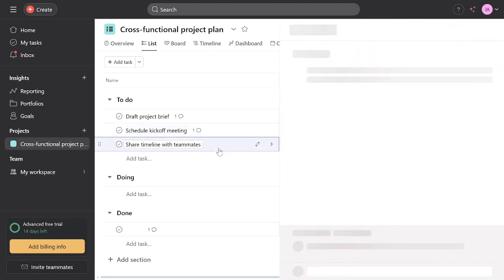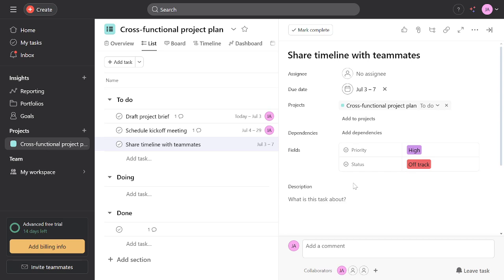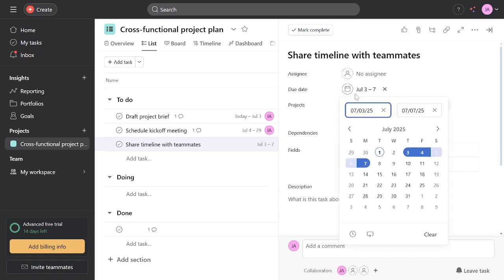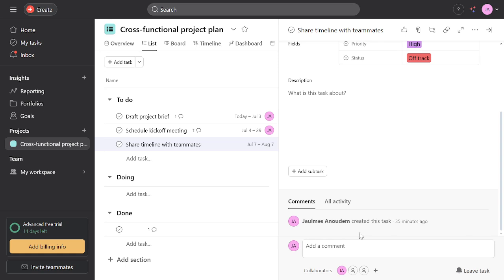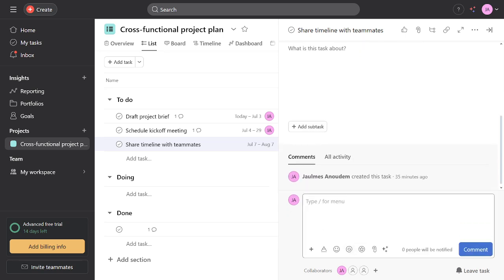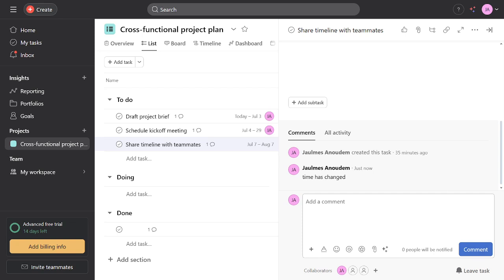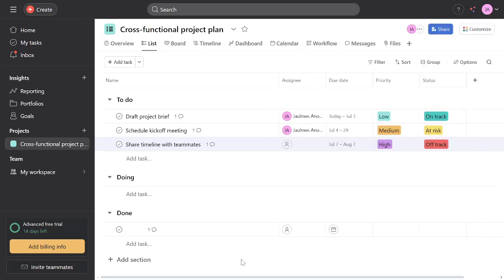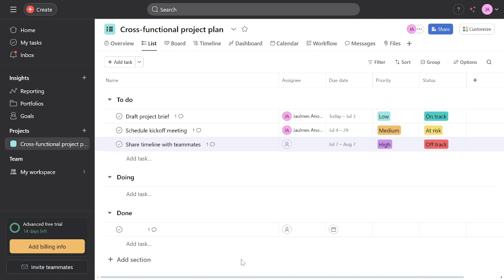How To Add Due Times To Tasks On ASANA (Complete 2025 Guide)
Welcome to this comprehensive How to add due times to tasks on Asana (Complete 2025 Guide) tutorial! In this detailed guide, I'll walk you through everything you need to know about How to add due times to tasks on Asana (Complete 2025 Guide).

 What You'll Learn in This How to add due times to tasks on Asana (Complete 2025 Guide) Tutorial:
• Complete step-by-step instructions for How to add due times to tasks on Asana (Complete 2025 Guide)

Whether you're a complete beginner or looking to improve your skills, this How to add due times to tasks on Asana (Complete 2025 Guide) tutorial covers everything from basic concepts to advanced strategies. I've designed this guide to be easy to follow, practical, and immediately actionable.

 Why This How to add due times to tasks on Asana (Complete 2025 Guide) Tutorial is Different:

 Perfect for:
• Beginners who want to learn How to add due times to tasks on Asana (Complete 2025 Guide) from scratch

Don't forget to LIKE this video if it helped you learn How to add due times to tasks on Asana (Complete 2025 Guide) and SUBSCRIBE for more in-depth tutorials like this one!

Questions? Drop them in the comments below! I read every comment and try to respond to as many as possible.

• Share with anyone who might benefit from learning How to add due times to tasks on Asana (Complete 2025 Guide)